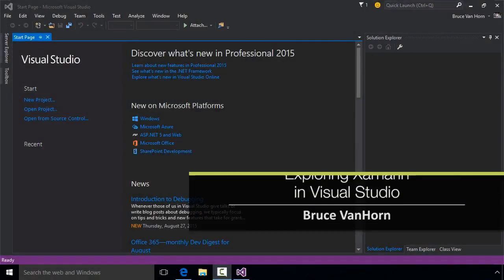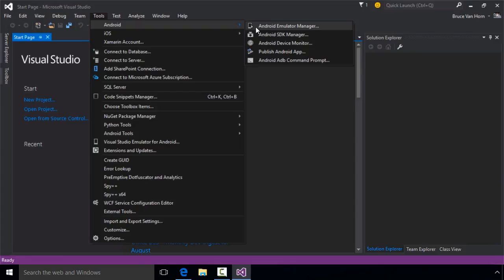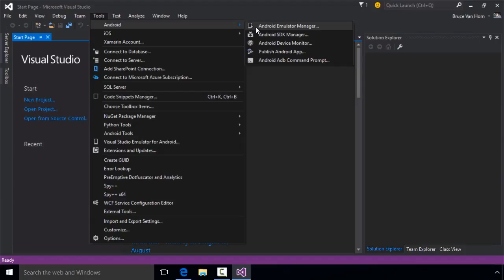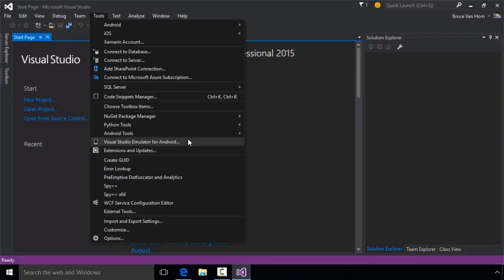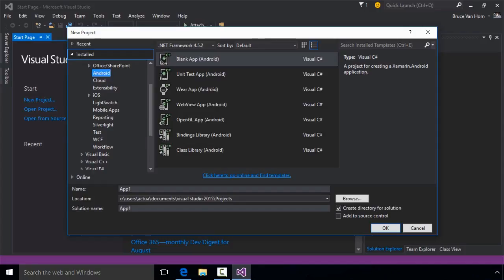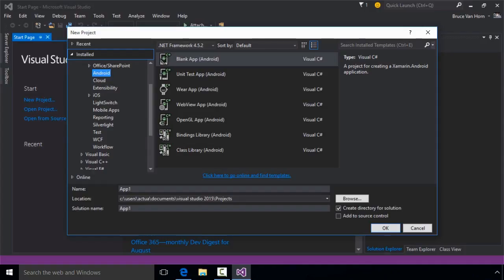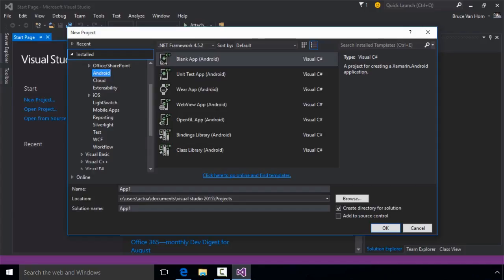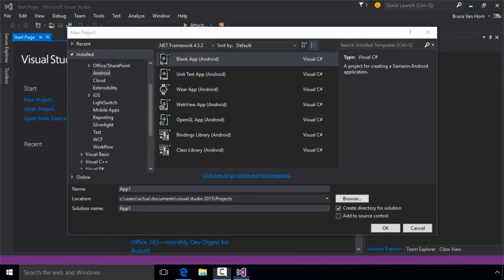Android for .NET Developers: Exploring Xamarin in Visual Studio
This video is a sample from Skillsoft's video course catalog. After watching it, you will be able to describe how Xamarin integrates with Visual Studio.

Since he got his first TRS-80 back in 1979, Bruce VanHorn has been writing code. He has worked for numerous enterprises writing business software, developing e-learning content and presentation systems, and military flight and maintenance simulation systems. In 2013, his team of developers won the United States Navy's IS&T award for their work re-vamping the ammunition inventory management systems used by the United States Marine Corps. Mr. VanHorn has served as an adjunct professor at Richland College in Dallas, Texas, for 25 years teaching C#, Java, web development, animation, artificial intelligence, and video game programming.